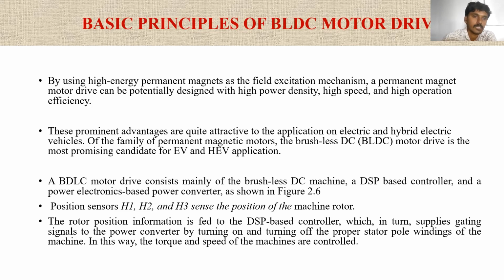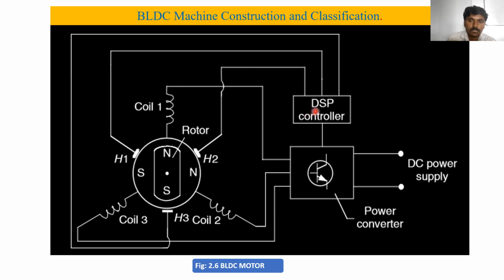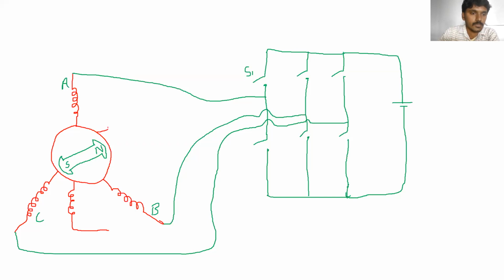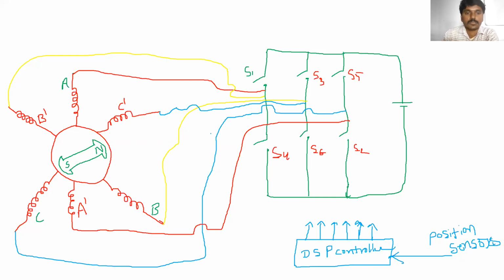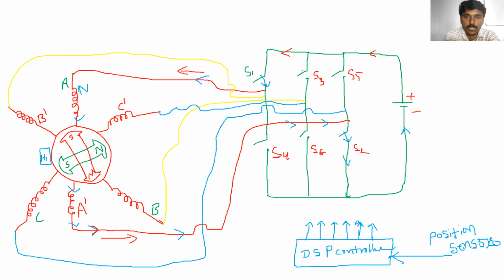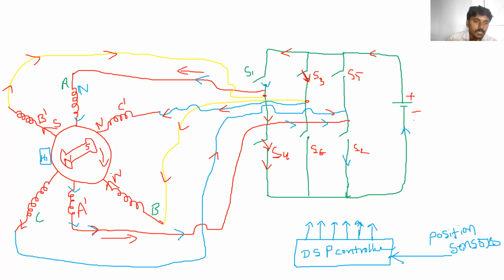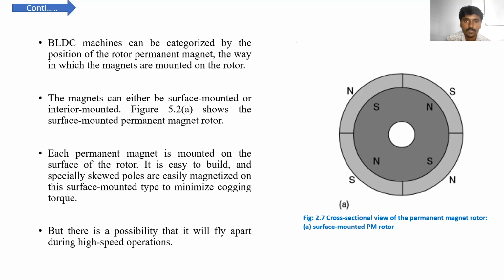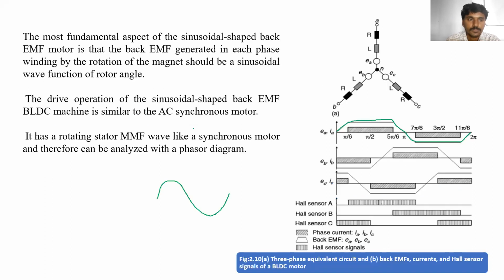12 27 2021 BLDC MOTOR DRIVES